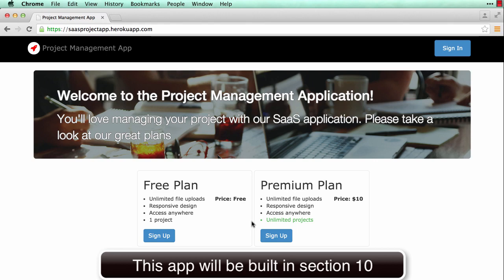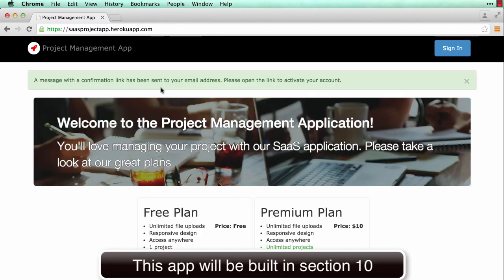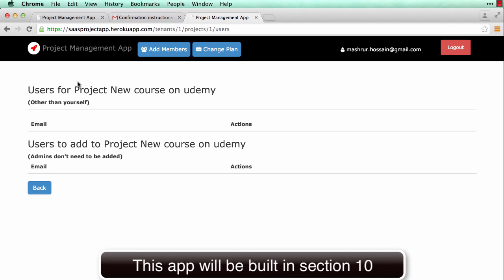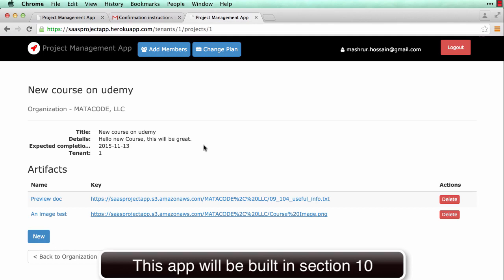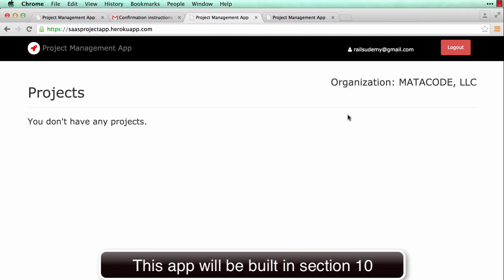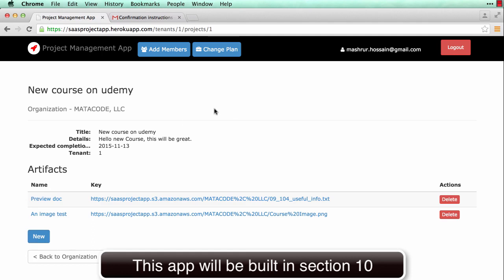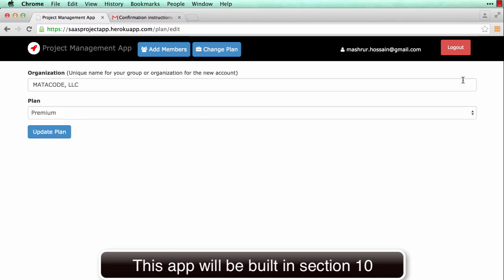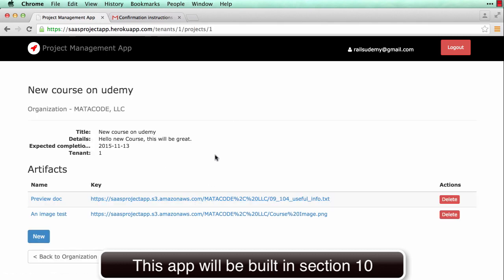Preview: SaaS - Project Management App added to section 10 (bonus section)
The Complete Ruby on Rails Developer Course
Learn to make innovative web apps with Ruby on Rails 4 & 5 and unleash your creativity